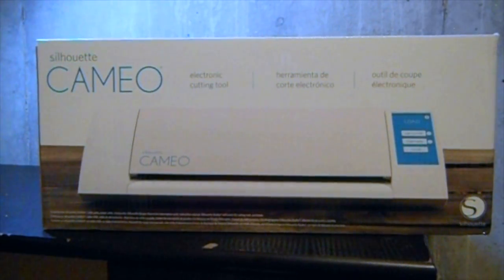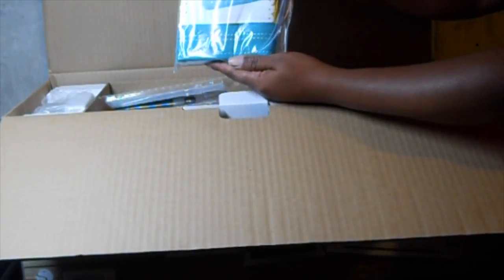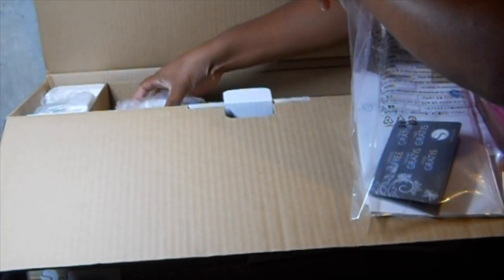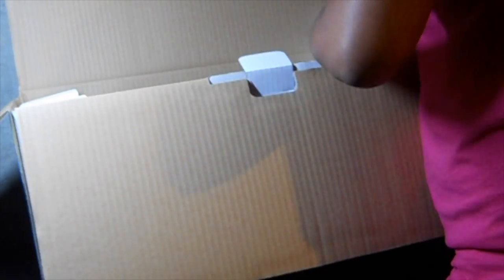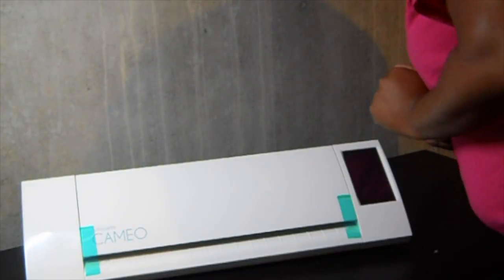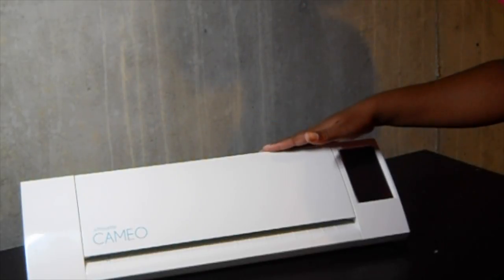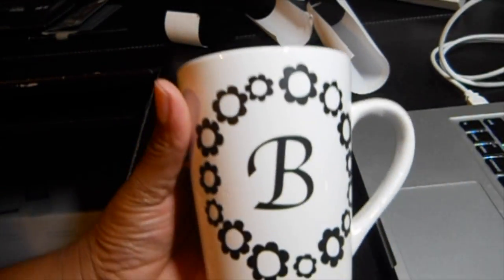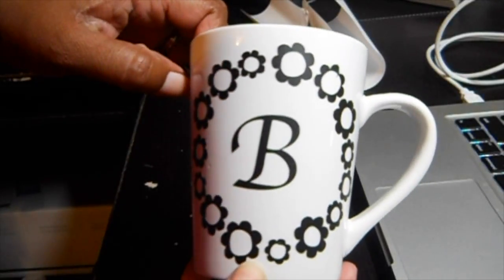Silhouette Cameo Unboxing | My First Cut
Hi friends! I'm so excited to be adding vinyl products to my store soon! I just got the Silhouette cameo and i'm in LOVE! Watch me as i make my very first cut!

Earn $10 by signing up to shop Schoola's online thrift store!

Hey y'all, I'm Brittany! I am a stay at home/work at home military momma of 2 kiddos (ages 5, and11) that loves to make stuff!! Over the Top Hair Bows are my specialty but i enjoy crafts of all kinds such as scrapbooking, planning, painting, and all things DIY! On my channel, you will find lifestyle content such as family vlogs, DIY crafts, hauls and mommy motivation and much more.